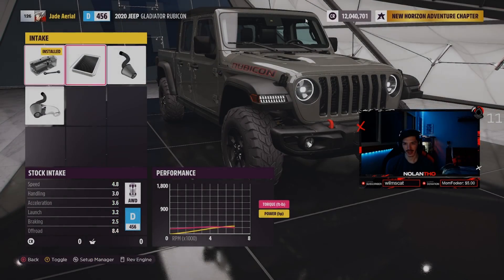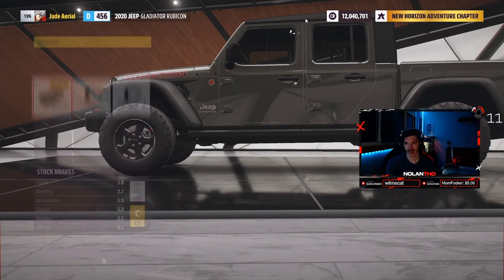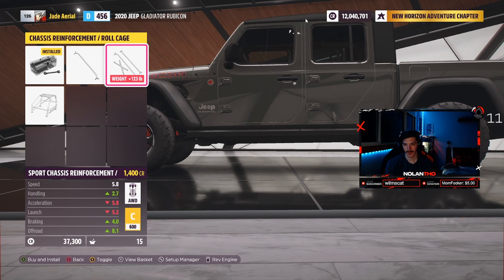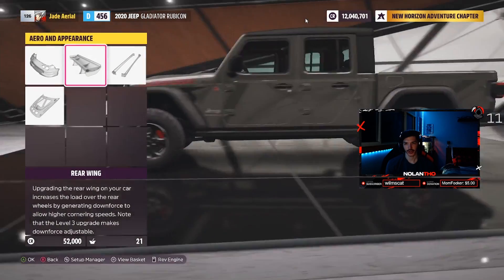Forza Horizon 5 - Episode #7 - THIS JEEP IS INSANE!!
jeep goes VROOOOOOMMMM